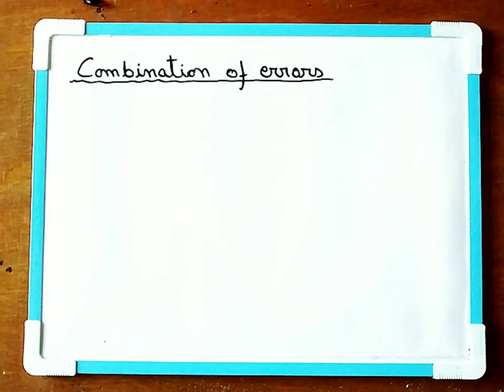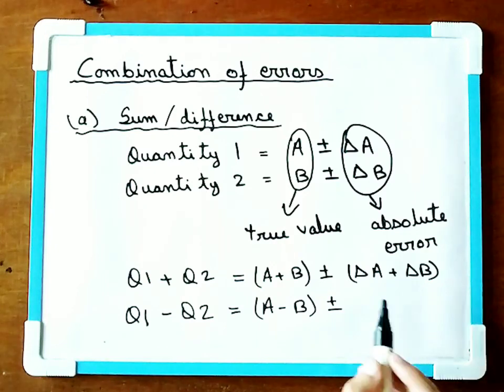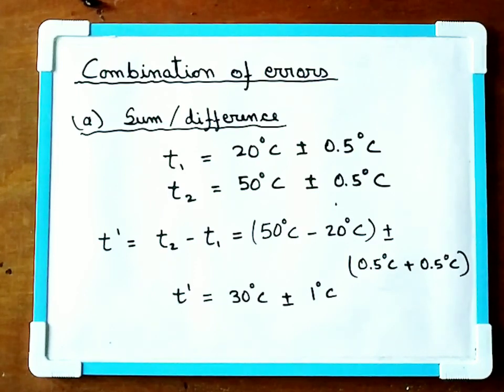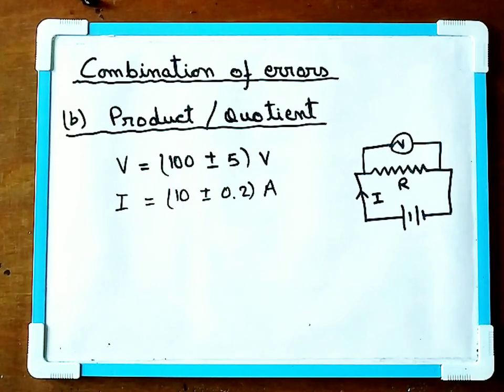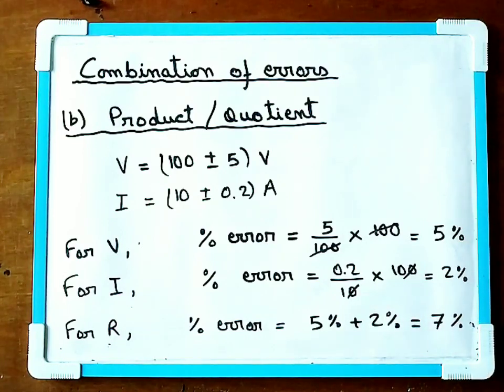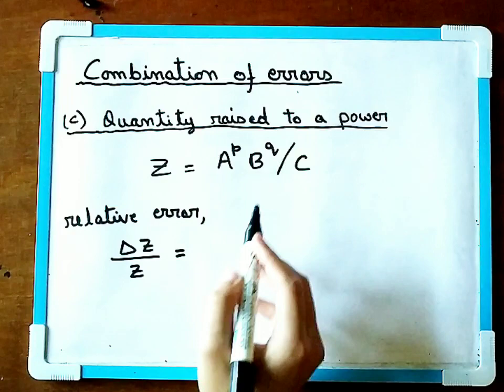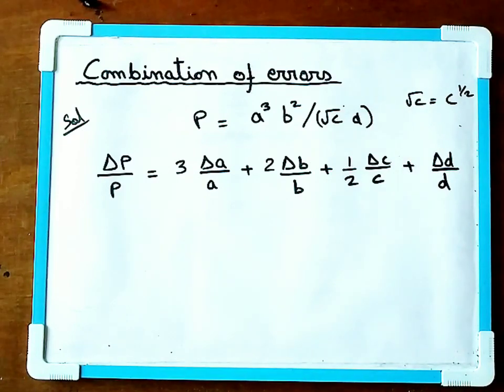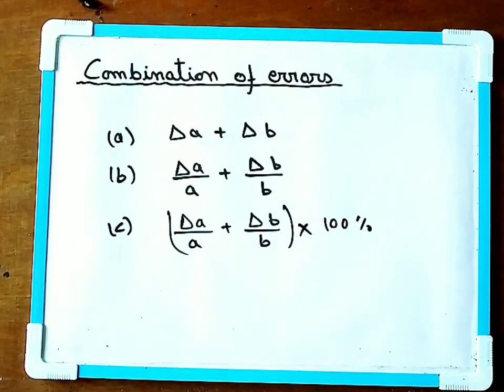NCERT class 11 Physics | Chapter 2 | Units and Measurements | Combination of Errors